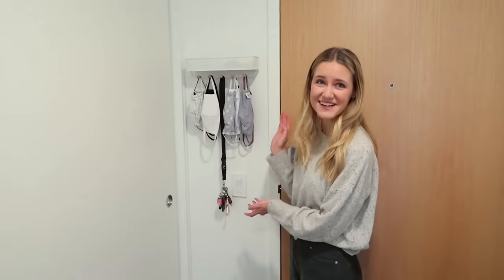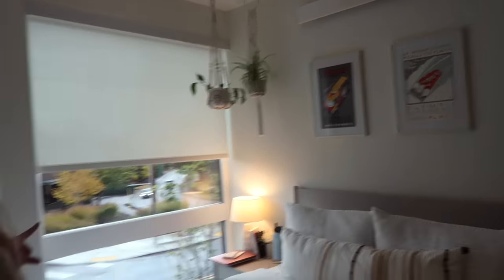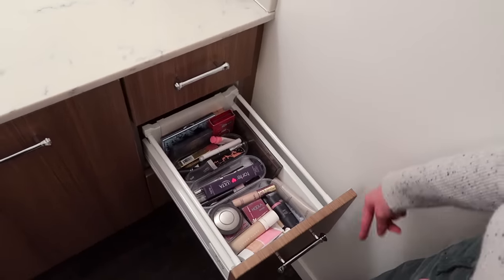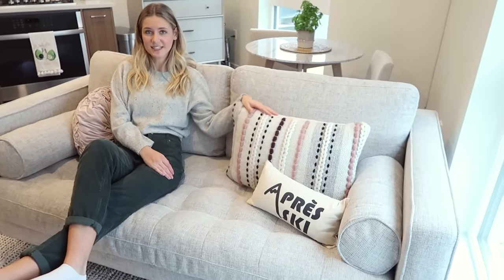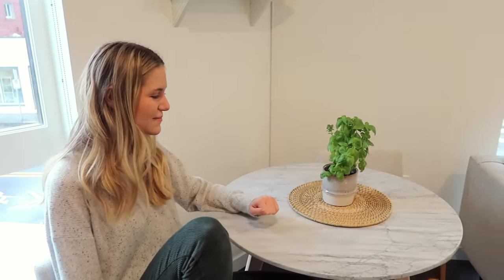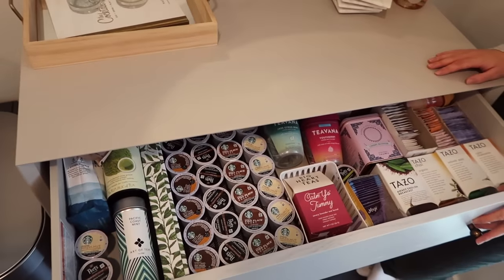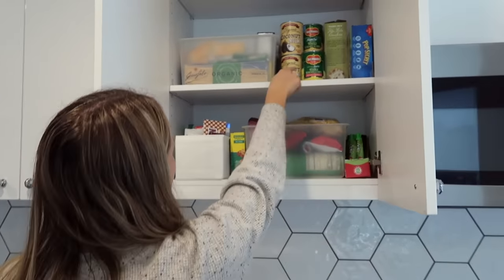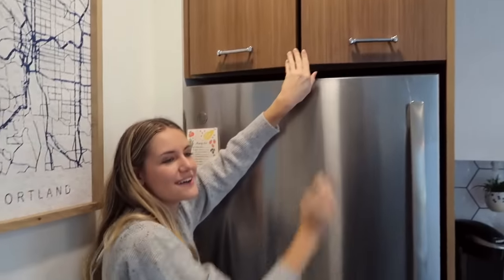*Small Space* Apartment Tour | Inside my 533 sq ft. Apartment in Portland, OR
The wait is finally over! My apartment in Portland, OR is compete and I feel so lucky to call this place home. In this video I show you around my 533 sq foot apartment, share my favorite pieces, and at the end let you know how much I pay in rent. Huge shoutout to Article for making this space complete with the most wonderful furniture...I am seriously obsessed. I tried to find as many items as I possibly could for you guys and linked them down below if you're in the shopping mood. I can't thank you enough for the amazing support and love from you guys, this would not be possible without you and I am unbelievably grateful.

Organization & planning supplies
Apartment must-haves
Dorm essentials
Study Supplies

Songs (in order):
You got me all Lost by Wildson ft. LaKesha Lugent
Lester

-I donated to the Page Education Foundation too which supports students of color in Minnesota in their pursuit of higher education
-FREE educational movies I've loved: "Just Mercy", "Selma", "The Hate you Give"

 Q & A:
Where do I go to school?  I am a graduate from the University of Oregon with a major in Human Physiology with a minor in Media Studies. Currently in school to finish some prerequisite classes and apply to nursing school!

FTC: This is a sponsored video with Article, thanks for sending me some amazing pieces to finish off my space!